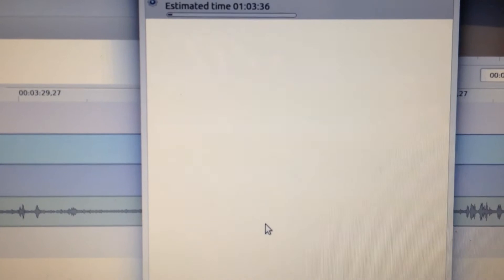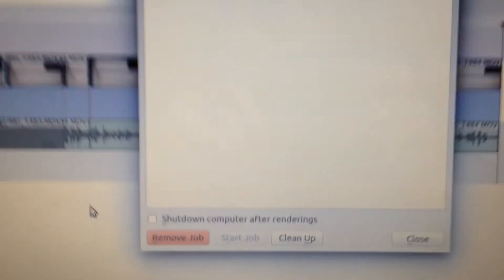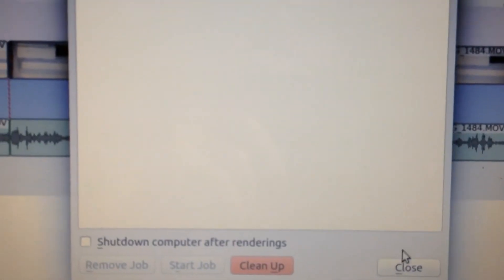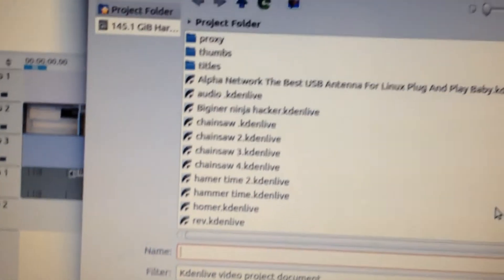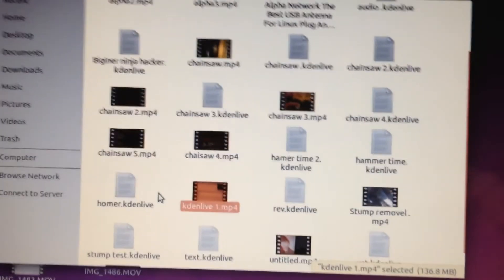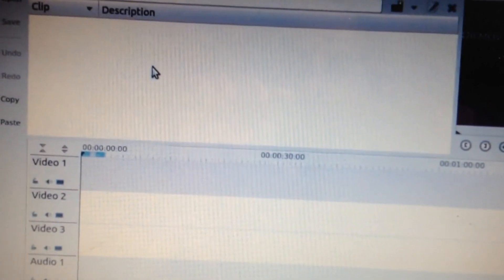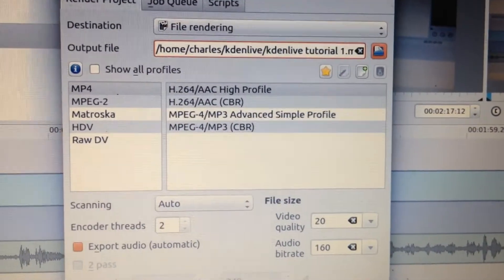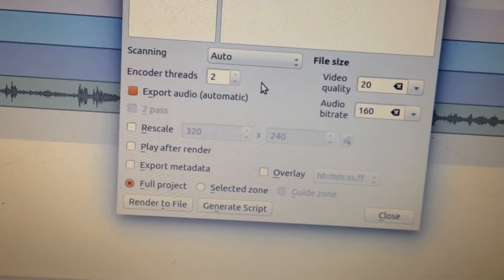How to render in kdenlive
Kdenlive  final rendering project
one hour time two finish render but it is worth it

please visit our link they have made all these kdenlive tutorials

notice at the bottom were it says remove job or clean up in kdenlive
click clean up this removes the job from the job window

after rendering save and name project for future use in kdenlive
after rendering the video you can go into the kdenlive folder

if that is were you saved the video for viewing on your video player
the video has ben rendered out of kdenlive and playing in my video player

I could then upload it to youtube youtube cooperates beautifully
with kdenlive

when you go to render in kdenlive and typing your tittle if you
space your words out after uploading to youtube you will not
have to adjust it

changed encoder threads to two because most computers use
duel prepossessing these days in kdenlive rendering

plenty of more good videos coming along with kdenlive so